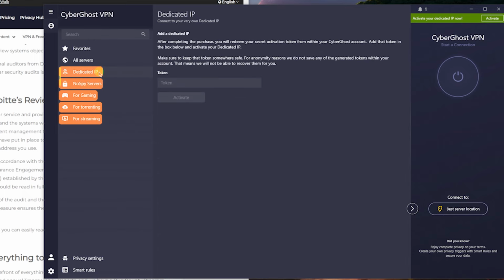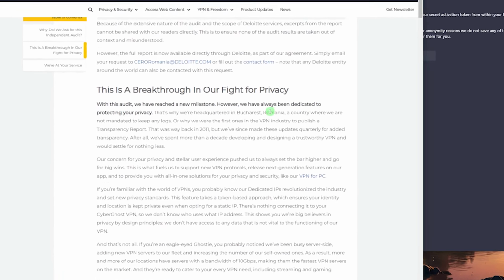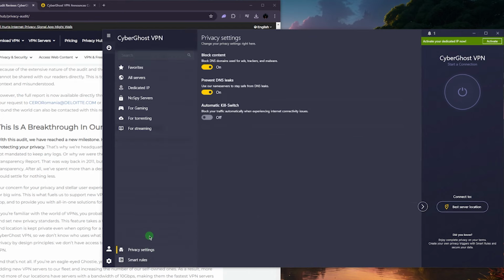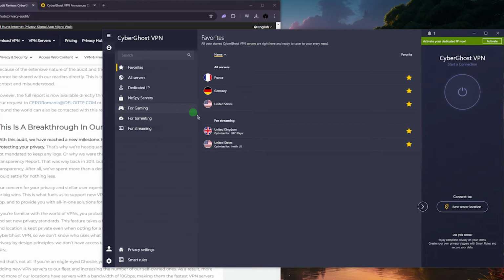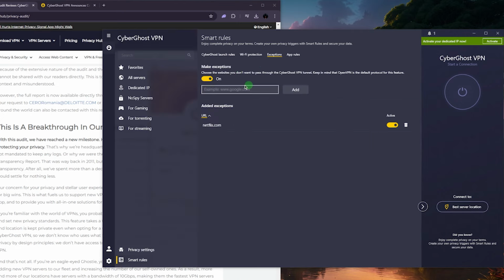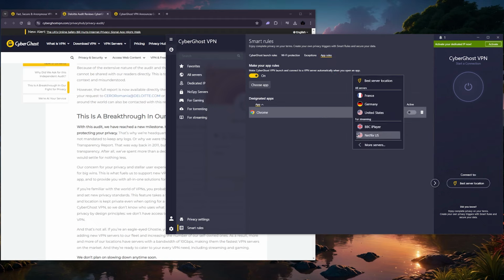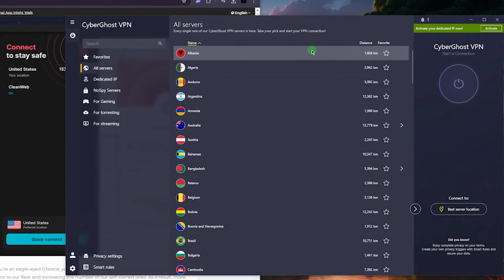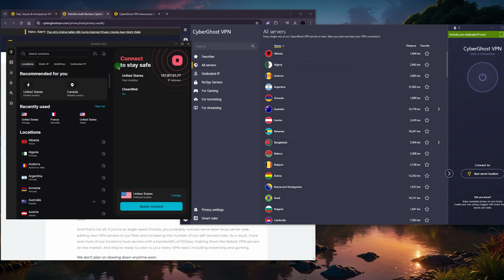CyberGhost Review (2025): Cheap Premium VPN, but Is It Safe?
🌐CyberGhost Review (2025)🌐

Welcome back, everyone! Today, I'm excited to share a quick review of CyberGhost VPN, a popular choice for users seeking to enhance their online privacy and security. While CyberGhost may not boast an extensive array of features like some other VPNs, it excels in simplicity and effectiveness.

If you're in search of a straightforward VPN solution that gets the job done without unnecessary complexities, CyberGhost could be the perfect fit for you. In this review, we'll explore its key features, performance, and suitability for various online activities.

Despite its simplicity, CyberGhost VPN offers a solid set of features to ensure a secure online experience. With over 6,800 servers across 90 countries, users have ample options for accessing geo-restricted content and securing their devices. The VPN employs AES 256-bit encryption, considered military-grade, to safeguard data transmission.

Notably, CyberGhost recently underwent an independent audit, validating its commitment to user privacy and server security. While lacking in advanced features, CyberGhost provides specialized servers for streaming, torrenting, gaming, and anonymous browsing, catering to diverse user needs.

Setting up and using CyberGhost VPN is a breeze, thanks to its intuitive interface and straightforward settings. Users can easily select optimized servers for streaming services like Netflix and Hulu, as well as for torrenting and gaming purposes. The Smart Rules feature allows for automatic VPN connection upon launching specific applications, streamlining the user experience.

While the selection of protocols is somewhat limited, the option to switch between wireguard and other protocols provides flexibility for optimizing connection speed and stability. Overall, CyberGhost offers a hassle-free VPN solution suitable for both novice and experienced users.

Hope you enjoyed my CyberGhost Review (2025): Cheap Premium VPN, but Is It Safe? Video.